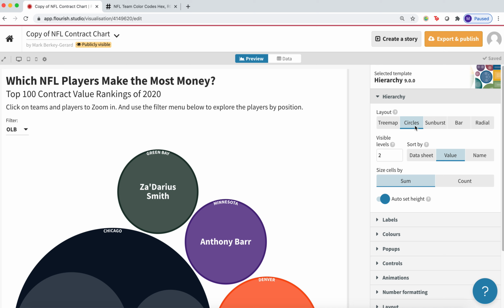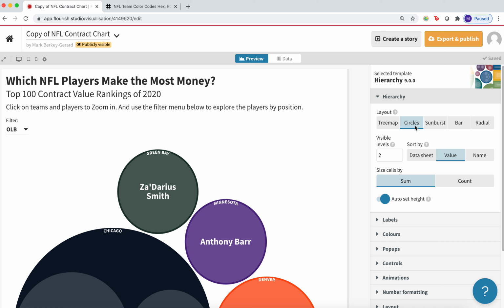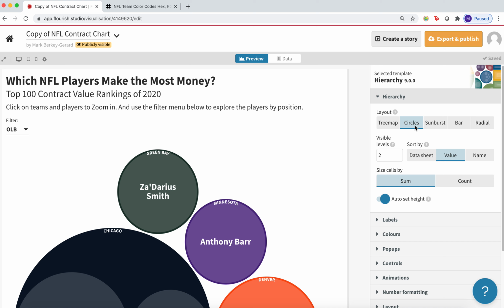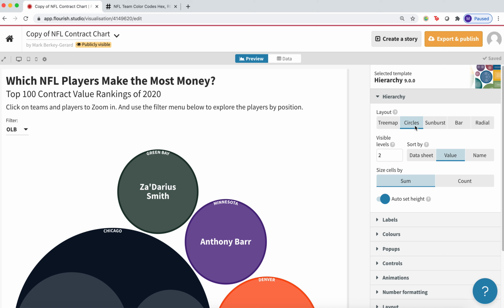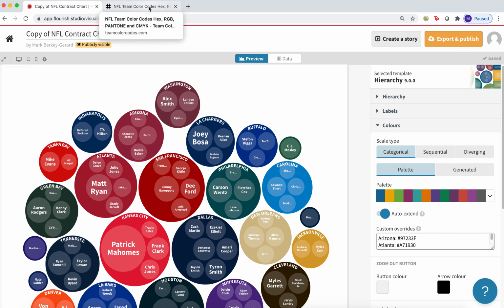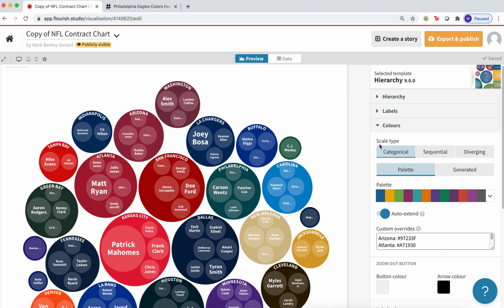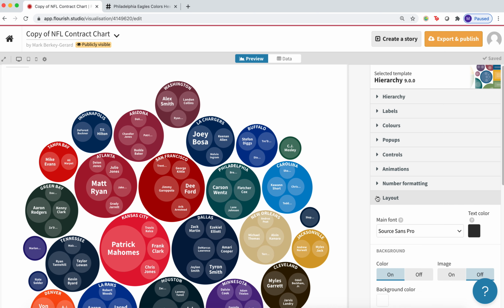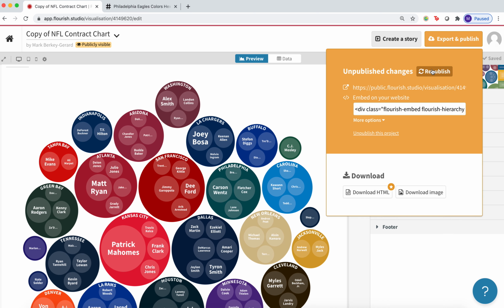How to Make NFL Contract Circle Chart in Flourish